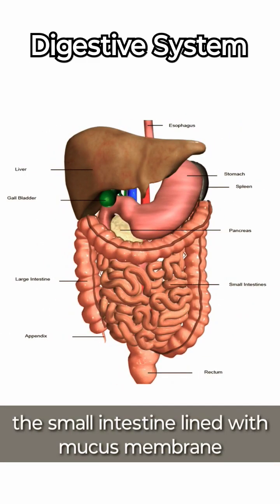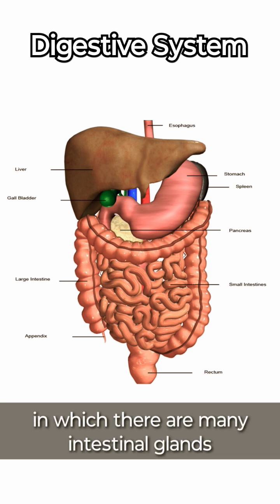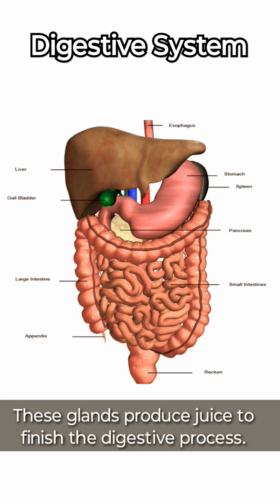Digestive System Large Intestine vs. Small Intestine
Digestive System Large Intestine vs. Small Intestine 3danimation .